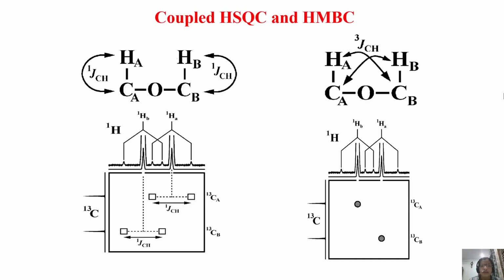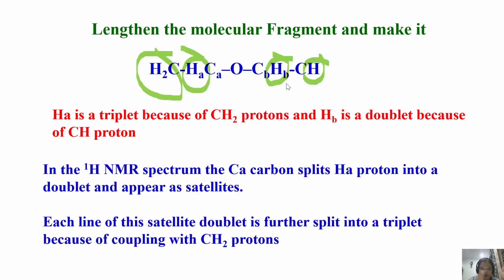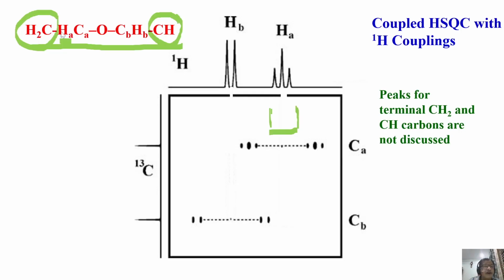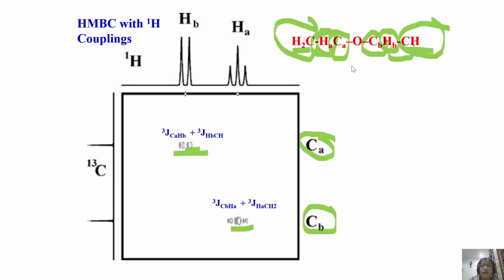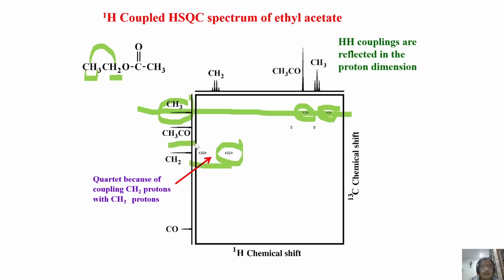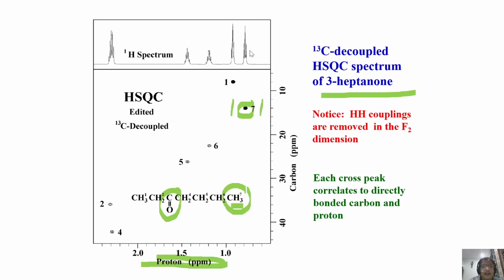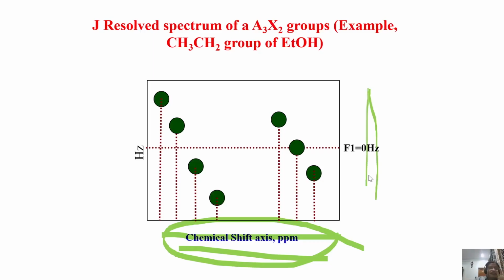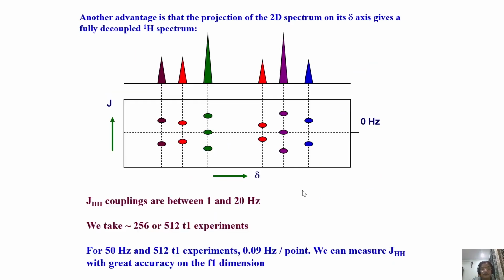Coupled and decoupled HSQC and HMBC